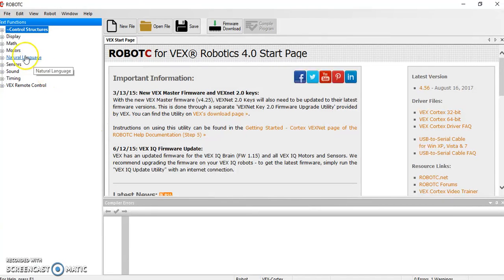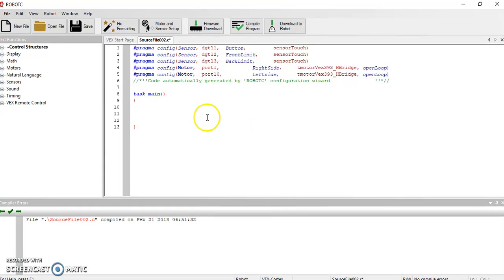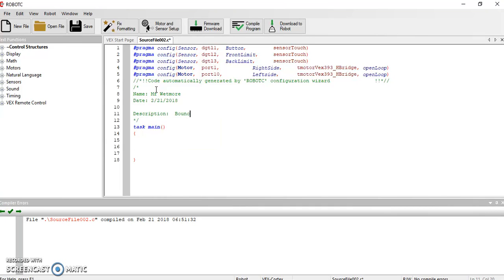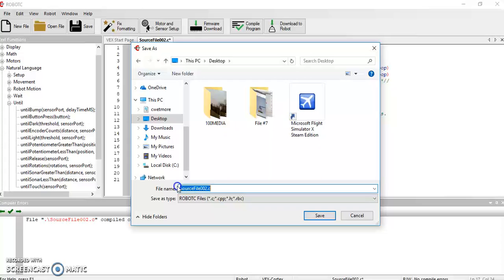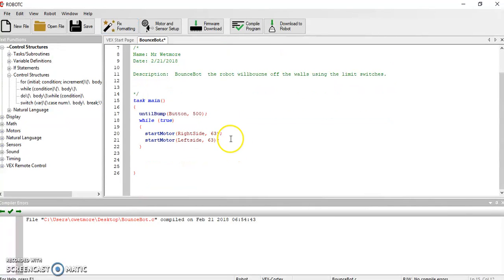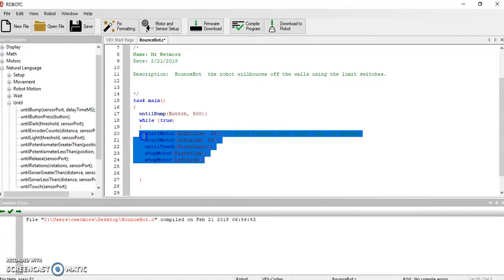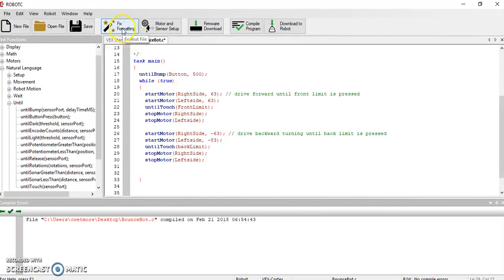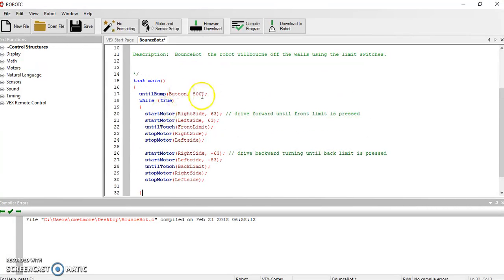Vex Arena Explore